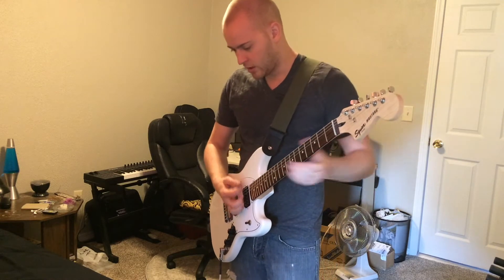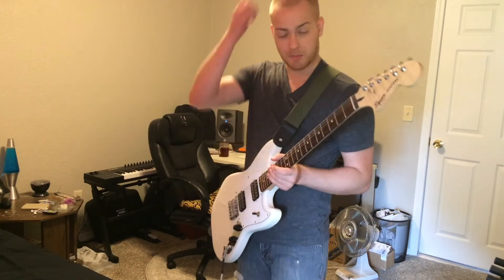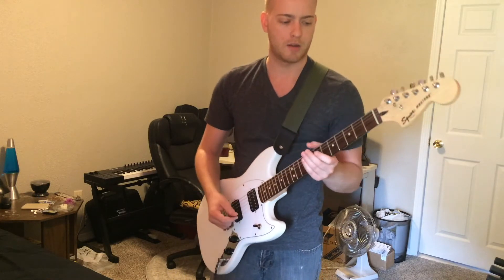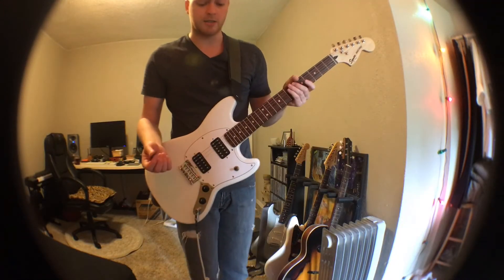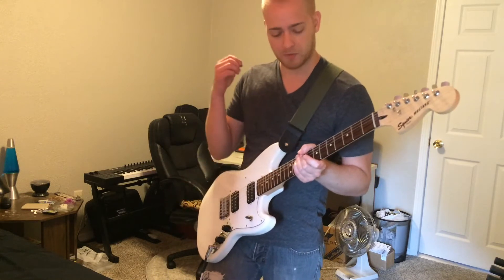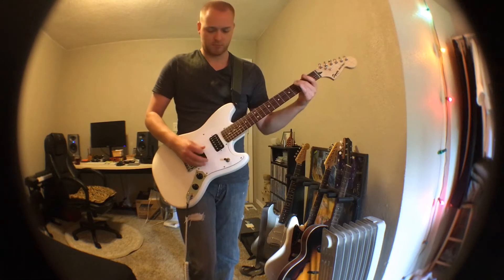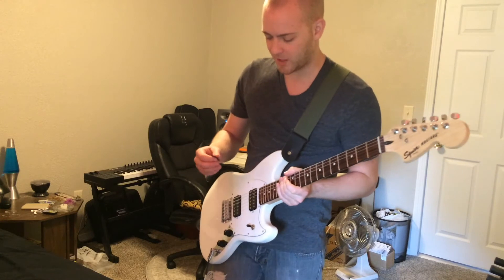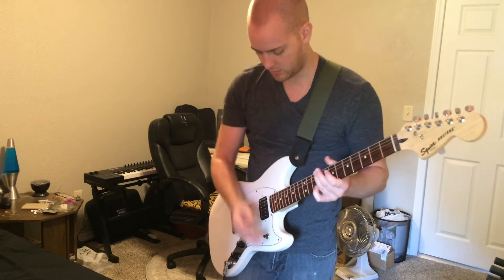Squier Olympic White Bullet Mustang HH Review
First of all, this video title is a mouthful. And I apologize.
Second, I forgot to mention that part of why this is hard to play is also one thing I like about it: it has the smallest frets imaginable! =|
And C.) I don't have a third thing.